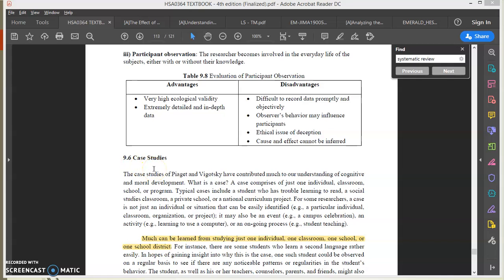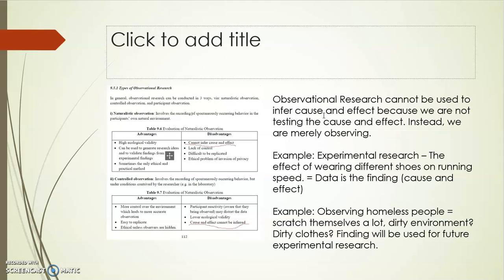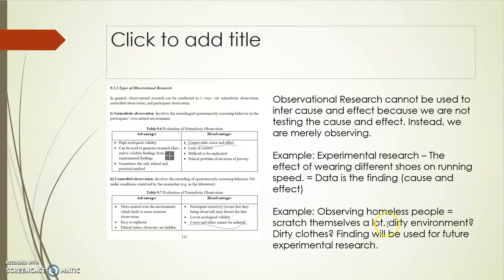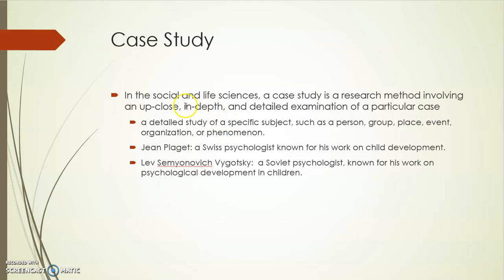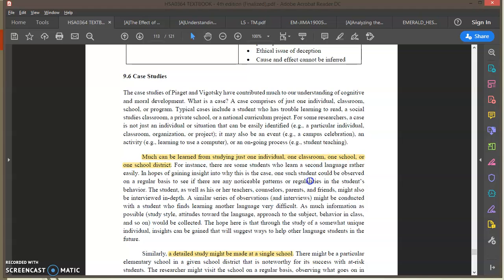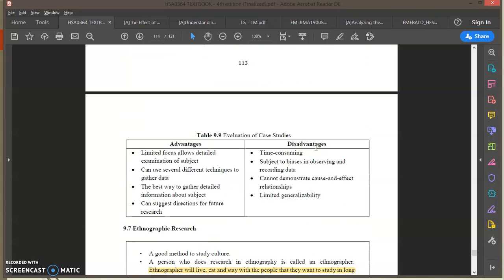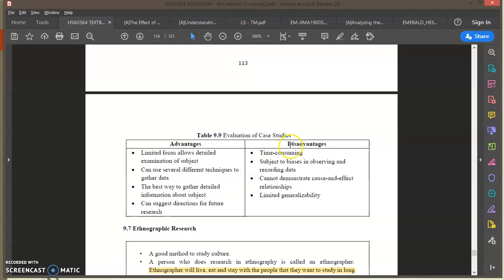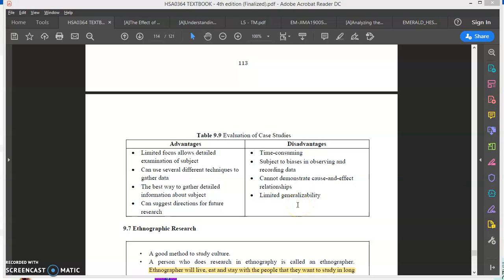Writing Skills - 903 - Chapter 9 - Part 5 - Case Study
Chapter 9
Part 5
Case Study